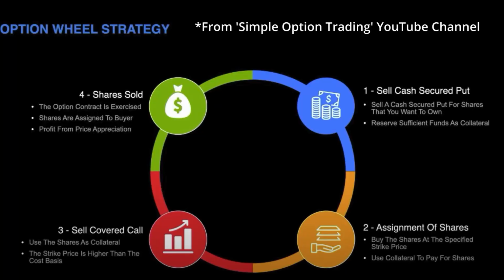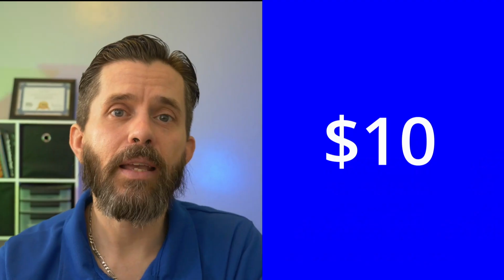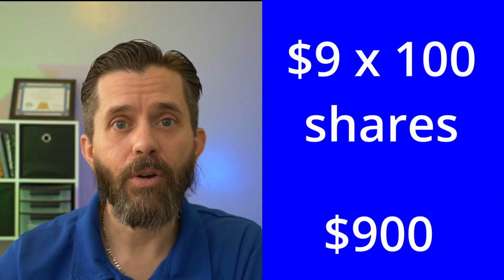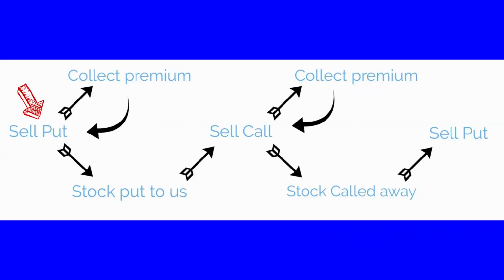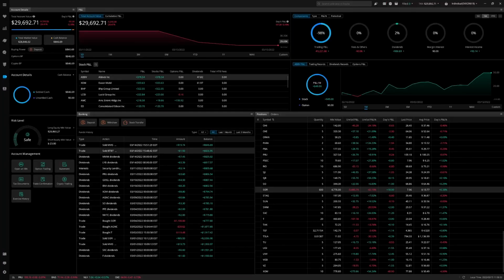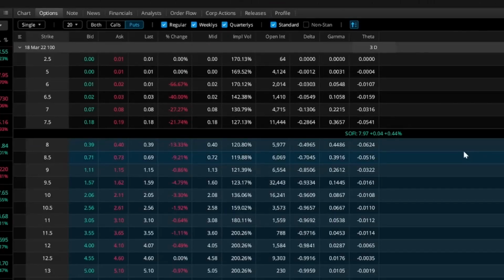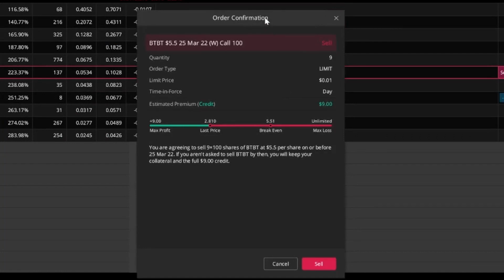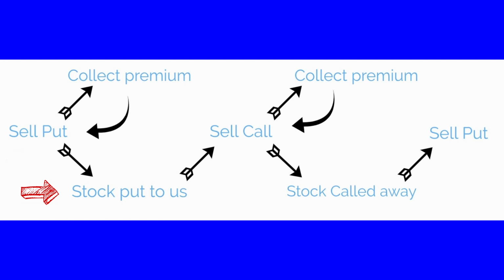Options Trading With The Wheel Strategy | Webull Desktop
Open a Webull account and make an initial deposit of $100 or more.

How much will you increase your positive cash flow over the next 30 days?!

What is your wealth potential?  Do you have what it takes to become a millionaire?

I don't drink coffee but I wouldn't mind a hot chocolate 😉

PrizePool. Use code 4B9N7

Options trading is not for the faint of heart, it can be very lucrative or can ruin you.

The options trading wheel strategy is one of the most basic and productive ways to start learning how to do options.

You sell an option to purchase 100 shares called a cash secured puts, this is where you secure your money as collateral for the 100 shares you purchased the option to buy, so make sure you pick a price wisely.

If you get assigned the shares you can then turn around and sell a covered call, which is the option to sell those shares at a price you set, make sure you pick a price where you don’t lose money.

Wheel Strategy options  or "Trading the wheel"

00:00 - Intro
00:43 - Wheel strategy explained.
04:40 - Get 5 Free stocks with Webull.
04:59 - Webull desktop Cash Secured Put Trading SOFI
06:19 - Webull desktop covered call with BTBT.
07:15 - Review of the wheel strategy

F$R Mission Statement:
To help individuals and families develop empowering beliefs and emotions about money and teach them the necessary skills to become self-reliant, build wealth, and live a life of abundance.

Our coaching is based on the data and research found in the books The Millionaire Next Door, The Next Millionaire Next Door, and The Millionaire Mind by Thomas J. Stanley and Sarah Fallaw.  It is also based on 20 years of my personal experience working with money.